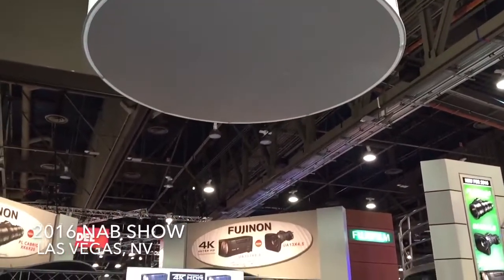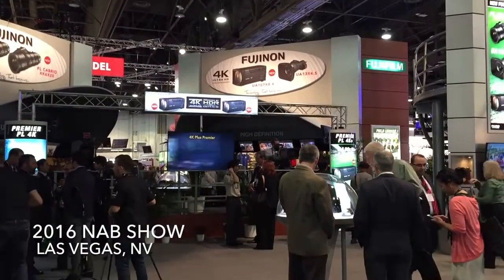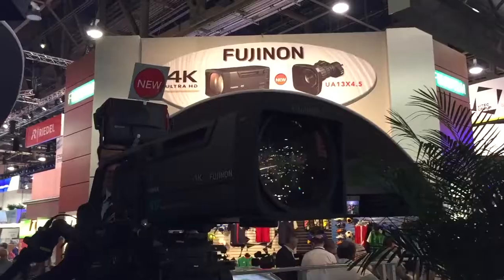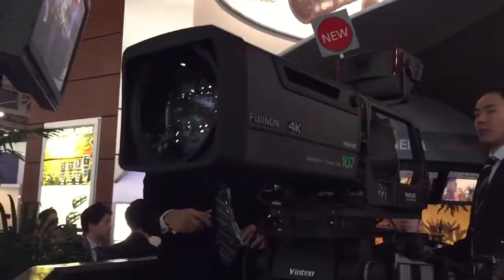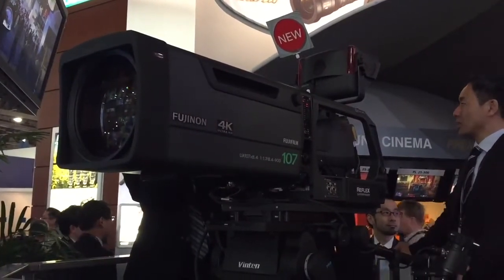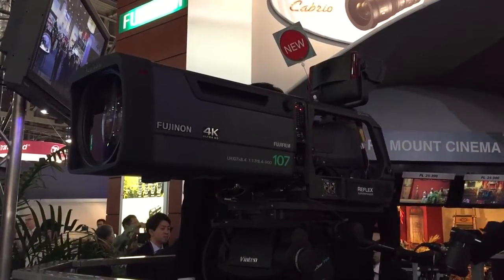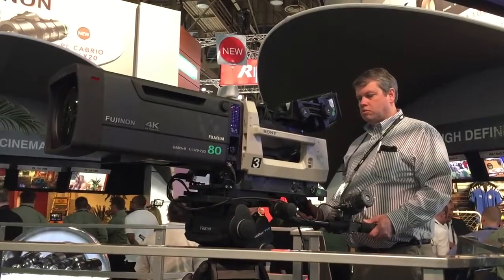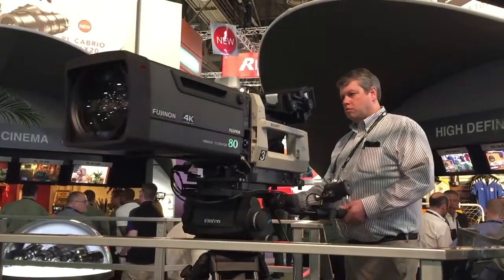NAB 2016: FUJINON's Thom Calabro on the New UA107x and Growth in 4K Broadcast Productions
Among the highlights inside FUJINON's booth at the 2016 NAB Show is the debut of the UA107x, which the company touts as the longest and widest 4K UHD lens in the industry. Thom Calabro, director of Marketing and Product Development for the Optical Division of FUJIFILM chats on that and much more with SVG's Brandon Costa.